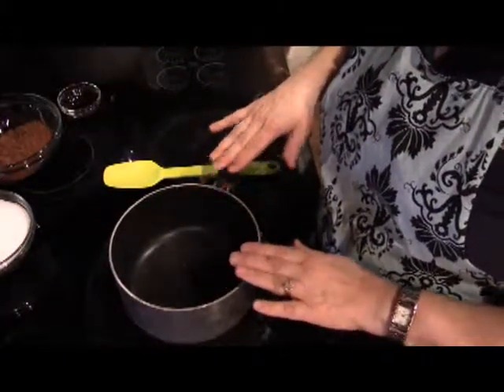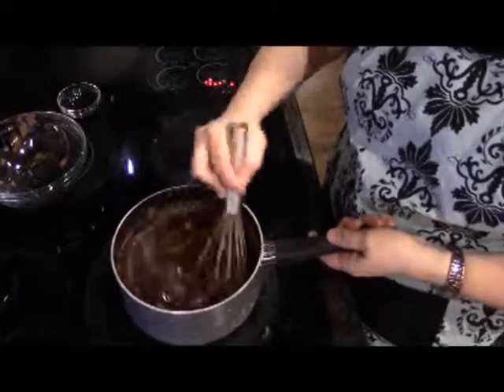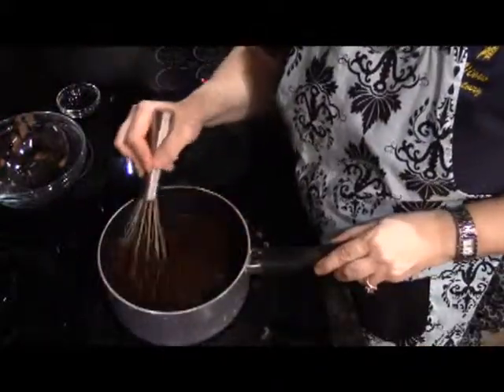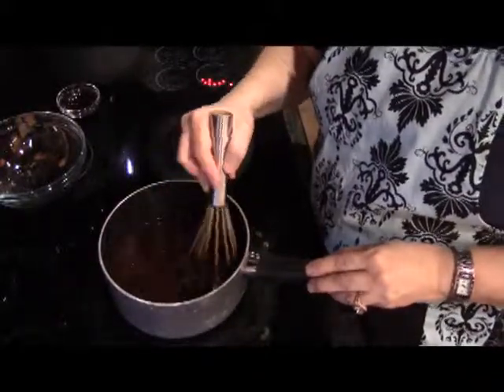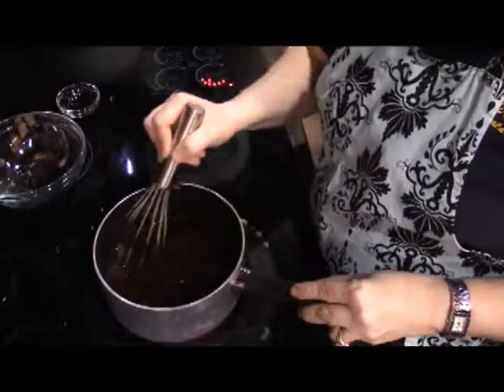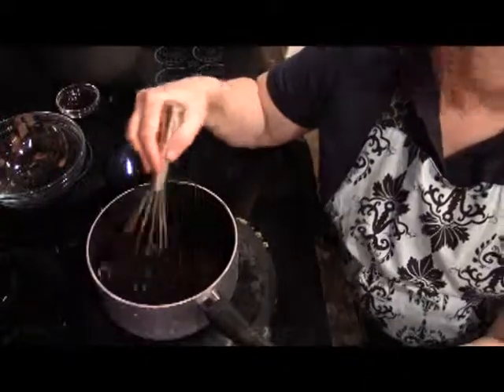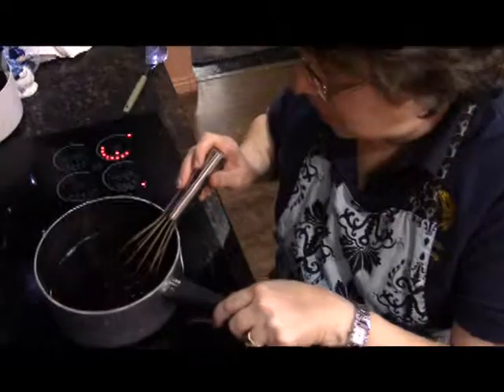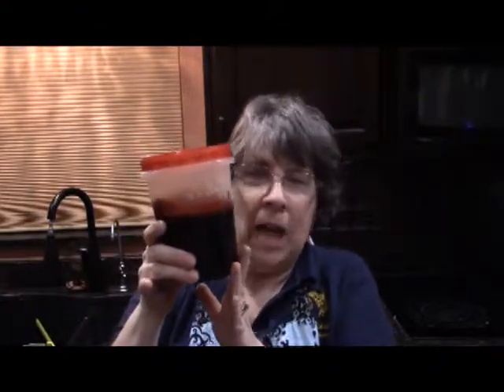Chocolate Syrup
Quick and easy homemade chocolate syrup. Always have some on hand stores in the fridge.